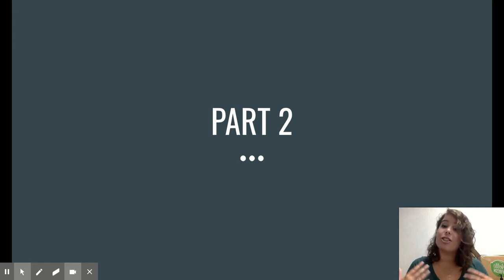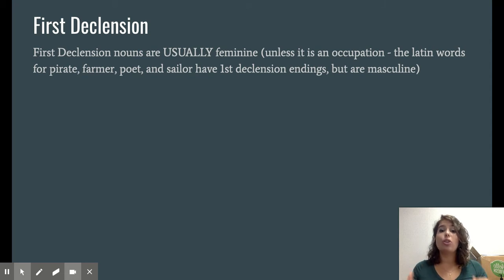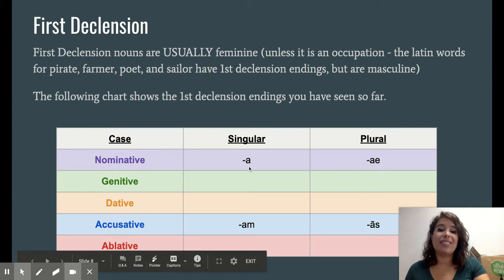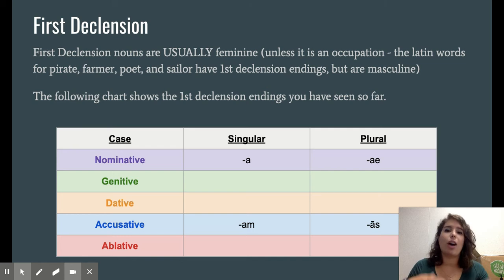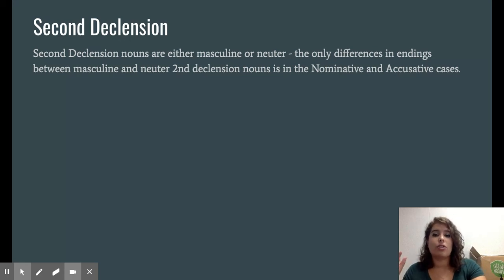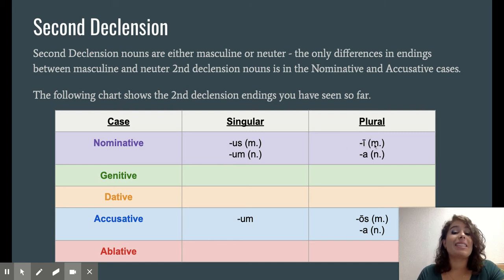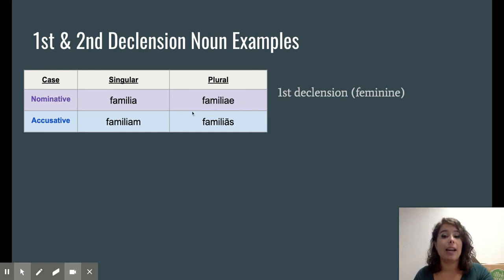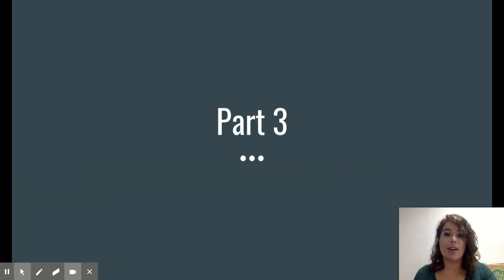8th Grade Latin: Noun Review Part 2